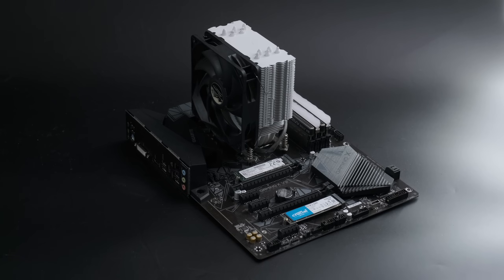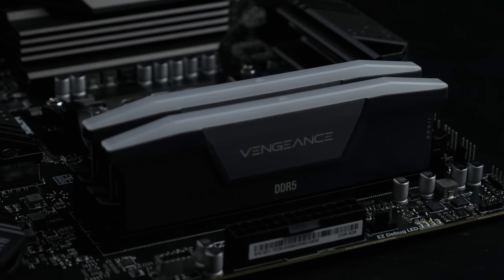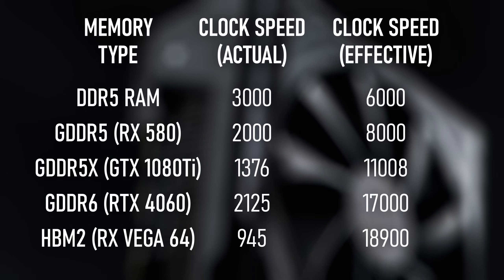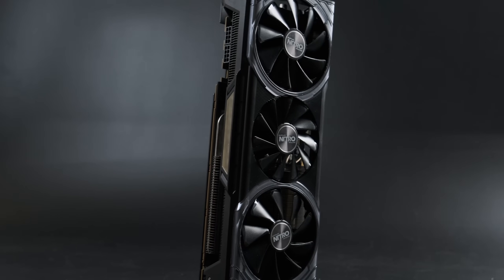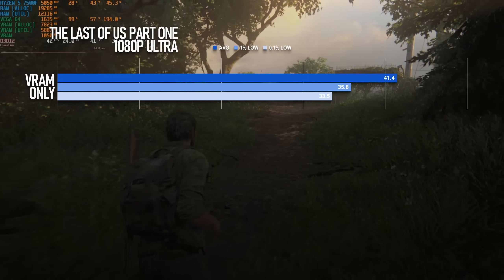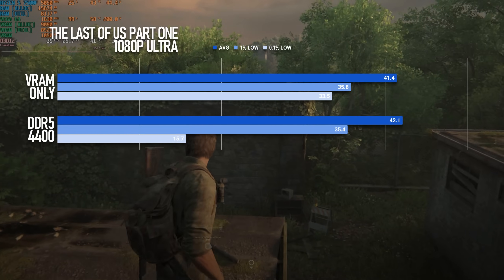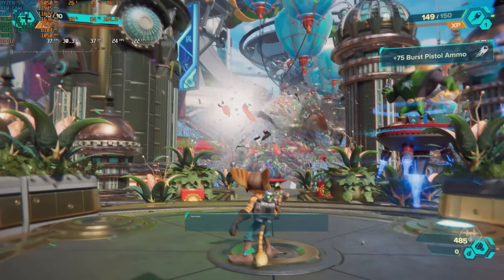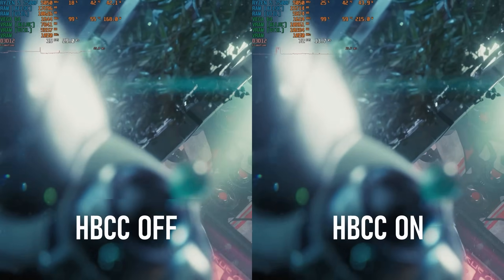A short video about HBCC and DDR5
AMD's High Bandwidth Cache Controller enabled their Vega-based graphics cards with HBM2 VRAM to use system RAM instead, allowing users to effectively turn an 8GB GPU into one with 12GB, 16GB or even more. With DDR4, the benefits of more VRAM in modern games were often outweighed by its lower performance and other bottlenecks; does DDR5 fare any better?

Tested using RiD modded drivers.

Track names: “Neon Nights” & “Hard Corps”

00:00 A short video about HBCC and DDR5
01:15 Bottlenecks
01:55 Benchmarks